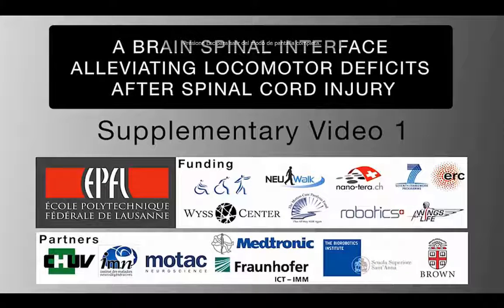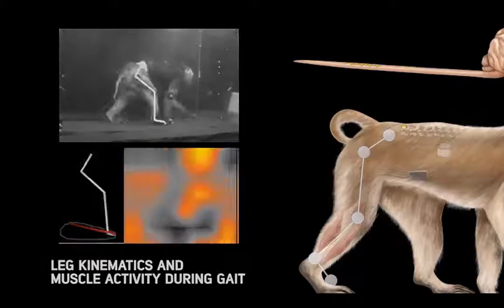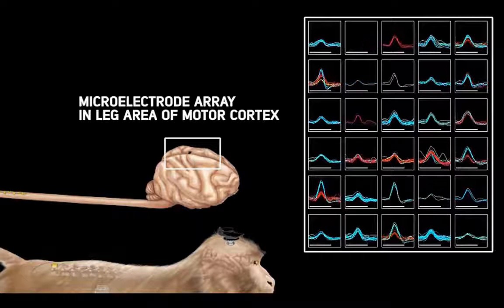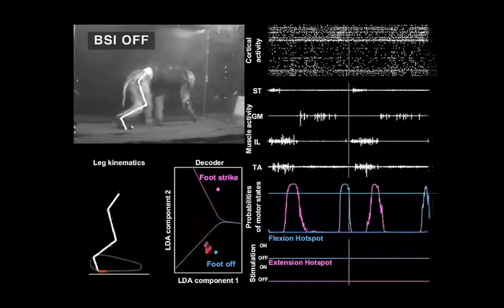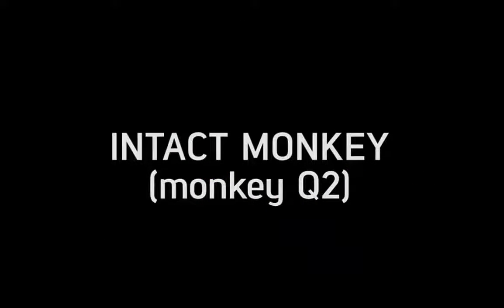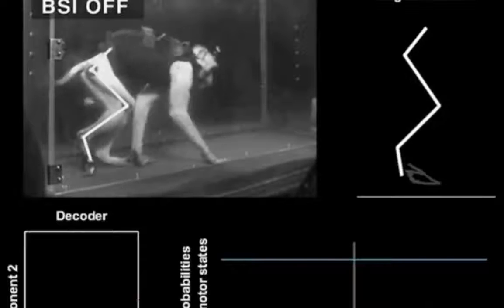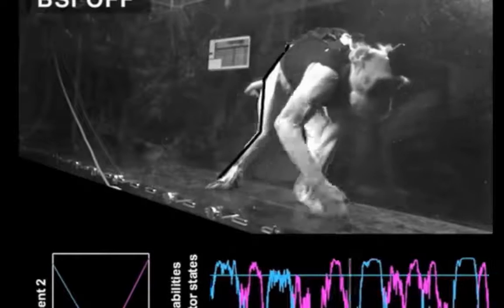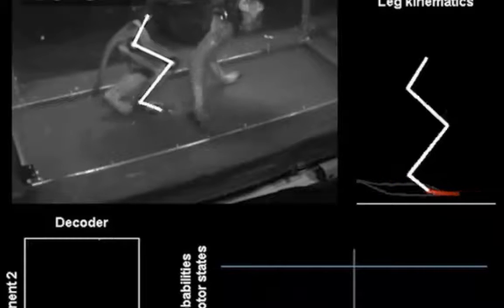A brain–spine interface alleviating gait deficits after spinal cord injury in primates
Spinal cord injury disrupts the communication between the brain and the spinal circuits that orchestrate movement. To bypass the lesion, brain–computer interfaces1, 2, 3 have directly linked cortical activity to electrical stimulation of muscles, and have thus restored grasping abilities after hand paralysis1, 4. Theoretically, this strategy could also restore control over leg muscle activity for walking5. However, replicating the complex sequence of individual muscle activation patterns underlying natural and adaptive locomotor movements poses formidable conceptual and technological challenges6, 7. Recently, it was shown in rats that epidural electrical stimulation of the lumbar spinal cord can reproduce the natural activation of synergistic muscle groups producing locomotion8, 9, 10. Here we interface leg motor cortex activity with epidural electrical stimulation protocols to establish a brain–spine interface that alleviated gait deficits after a spinal cord injury in non-human primates. Rhesus monkeys (Macaca mulatta) were implanted with an intracortical microelectrode array in the leg area of the motor cortex and with a spinal cord stimulation system composed of a spatially selective epidural implant and a pulse generator with real-time triggering capabilities. We designed and implemented wireless control systems that linked online neural decoding of extension and flexion motor states with stimulation protocols promoting these movements. These systems allowed the monkeys to behave freely without any restrictions or constraining tethered electronics. After validation of the brain–spine interface in intact (uninjured) monkeys, we performed a unilateral corticospinal tract lesion at the thoracic level. As early as six days post-injury and without prior training of the monkeys, the brain–spine interface restored weight-bearing locomotion of the paralysed leg on a treadmill and overground. The implantable components integrated in the brain–spine interface have all been approved for investigational applications in similar human research, suggesting a practical translational pathway for proof-of-concept studies in people with spinal cord injury.